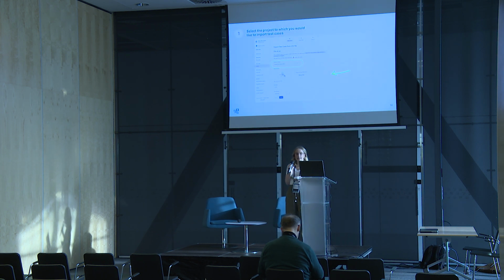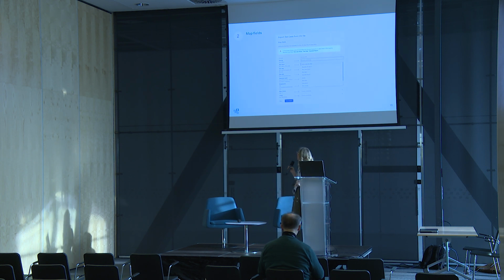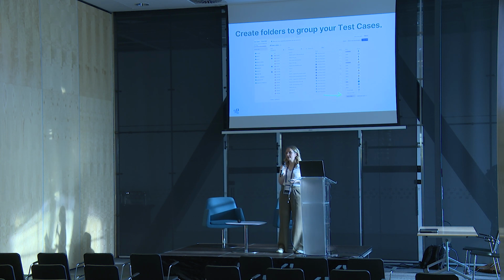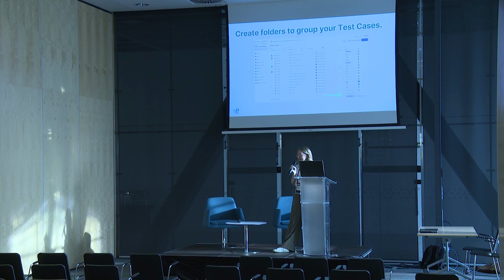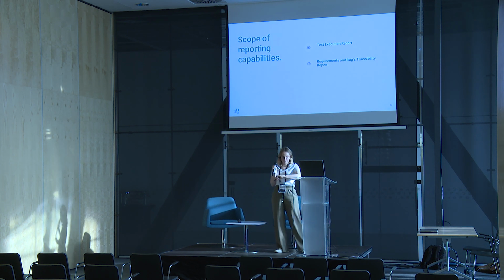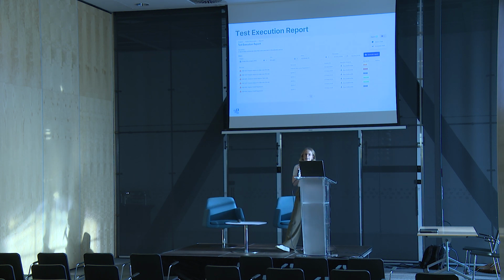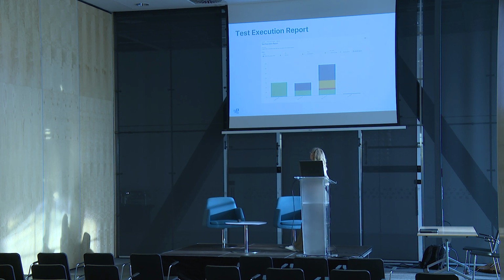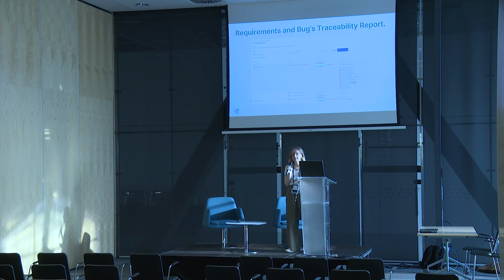Almarise - Więcej Niż Jira 2024 - How to transition your testing to Jira from spreadsheets​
Nikola Laskowska from SolDevelo talks about their solution that helps in test management